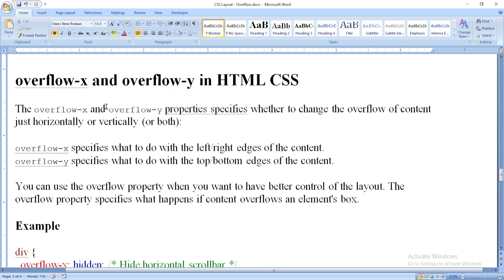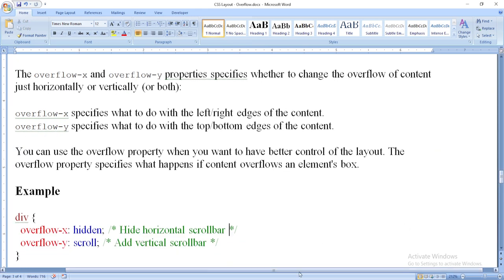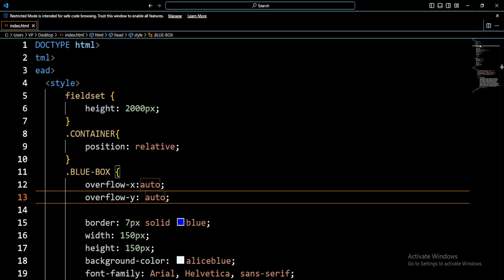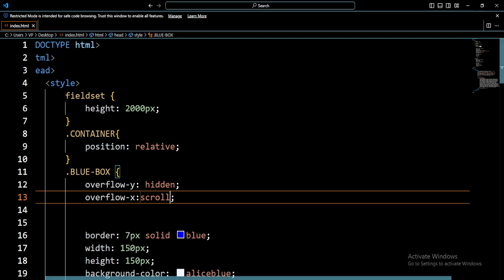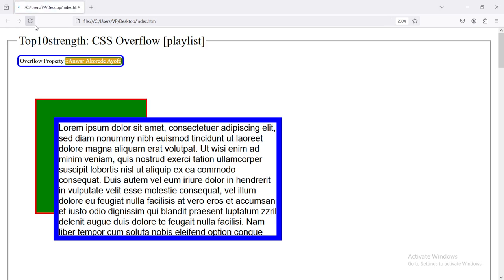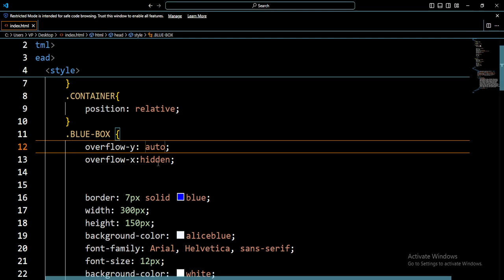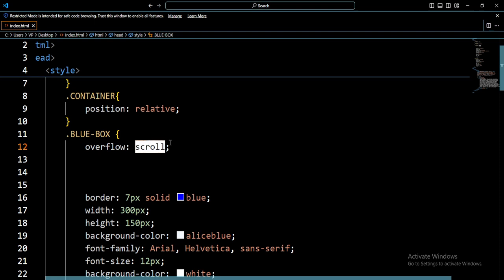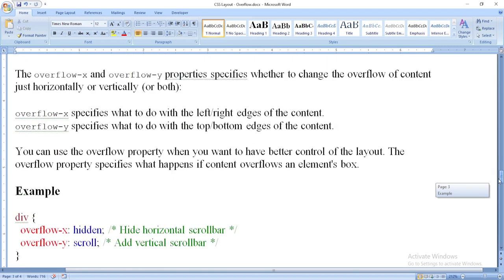Html CSS Tutorial 343 overflow-x and overflow-y in HTML CSS - Overflow X & Y property in CSS